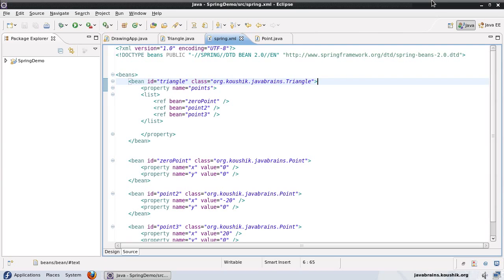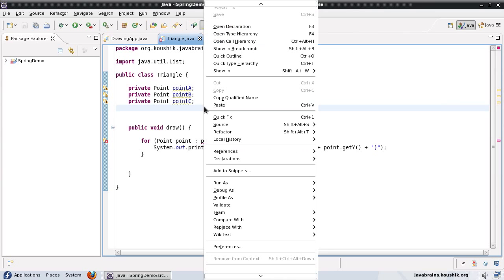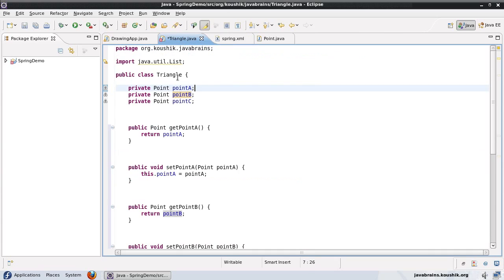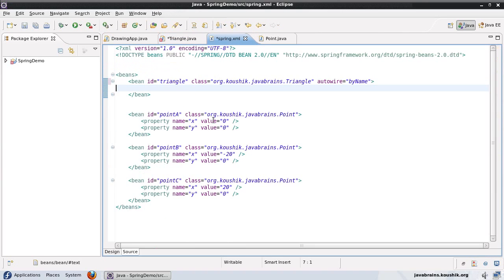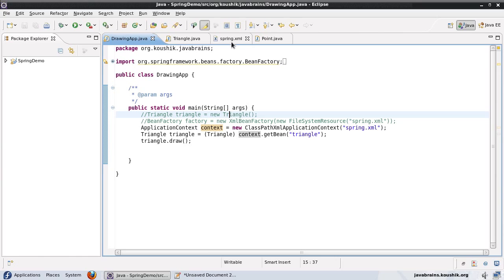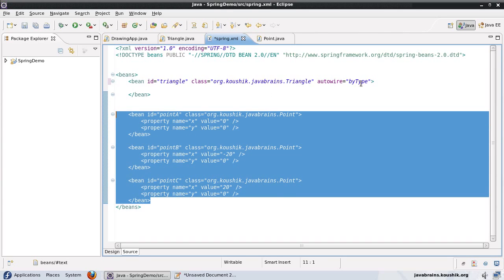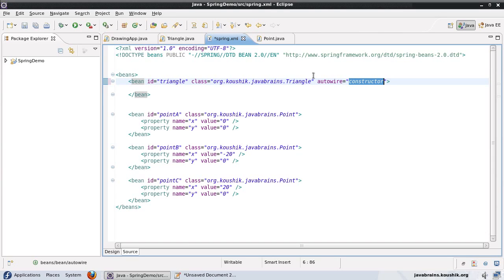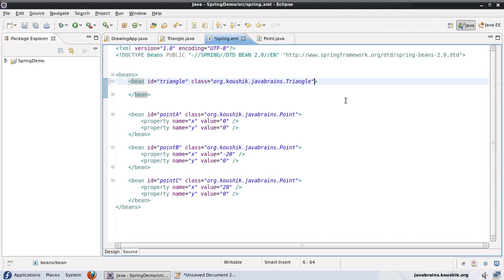Spring Tutorial 10 Bean Autowiring